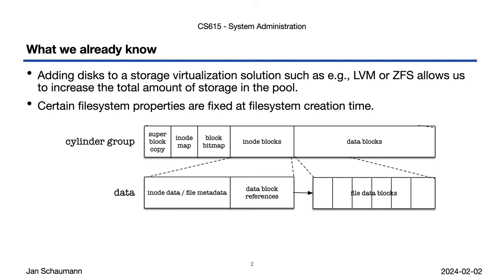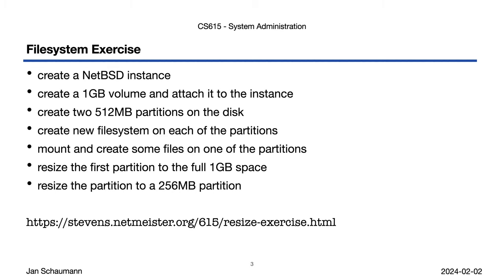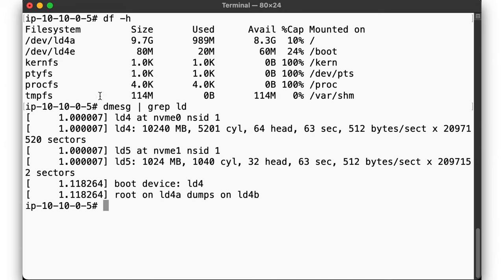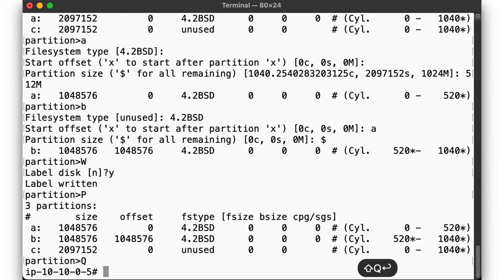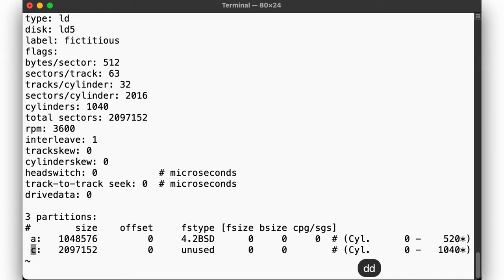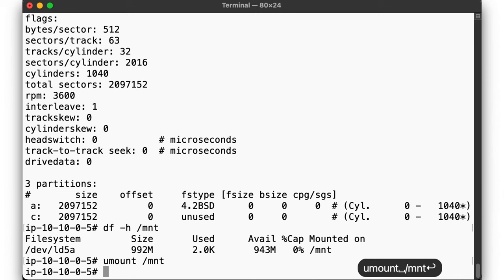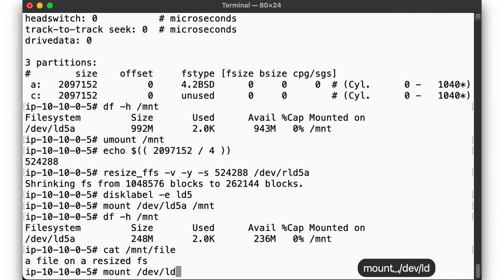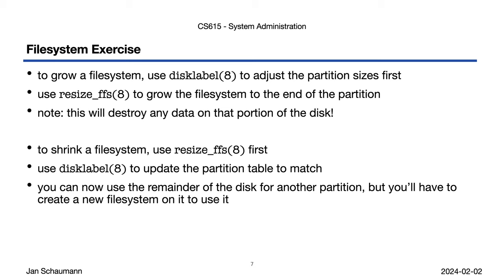CS615 System Administration, Week 3, Warmup Exercise 1 - Resizing a filesystem on NetBSD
In this video, we show how to resize an existing filesystem on NetBSD using the resize_ffs(8) tool.  We first increase the size of a 512MB partition to 1GB, then shrink it down to 256MB.

Outline:
00:00 Introduction
00:31 What we already know
01:18 Here's the plan
02:03 Setting up our system
03:27 Using disklabel(8) to create our initial two partitions
05:10 Growing the filesystem
06:30 Shrinking the filesystem
08:32 Summary